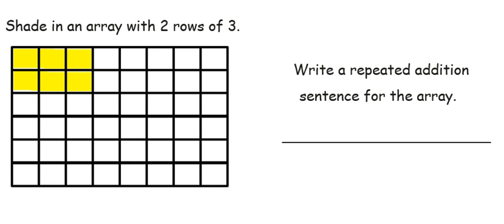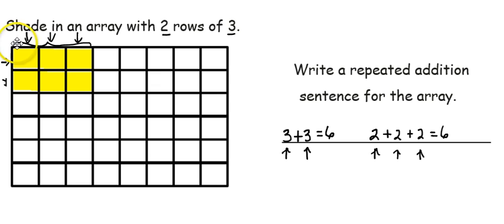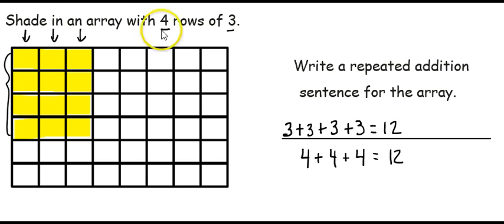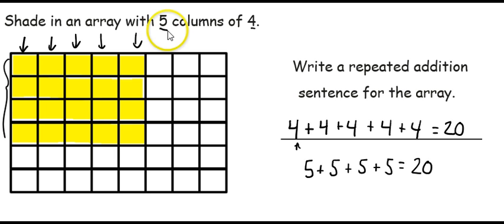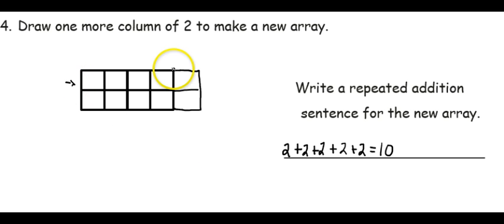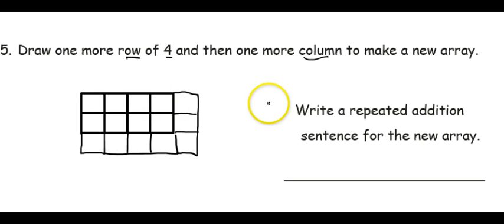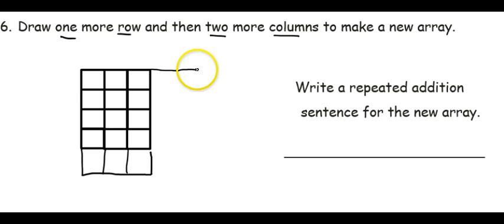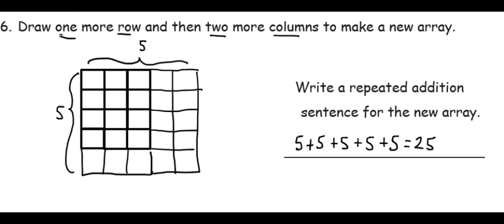G2 M6 L15 Tutorial